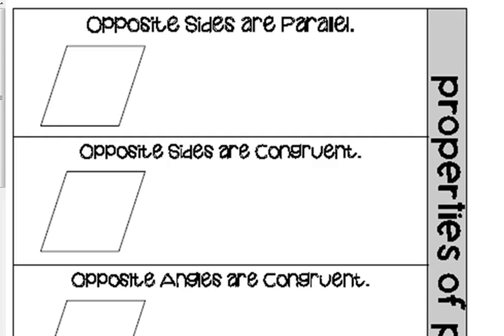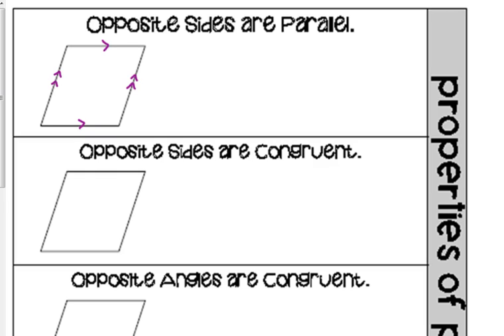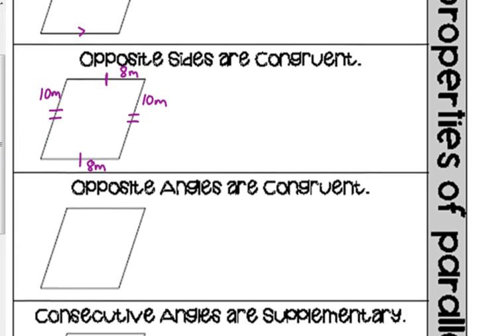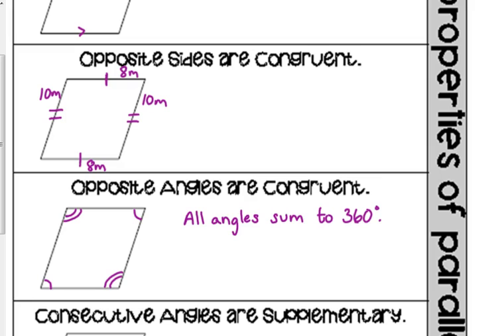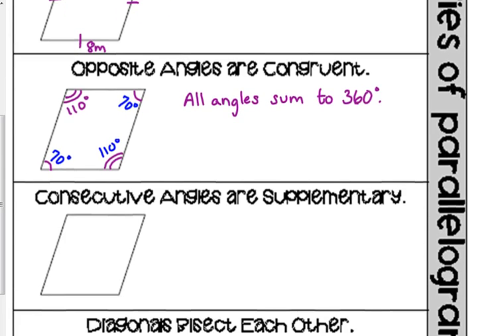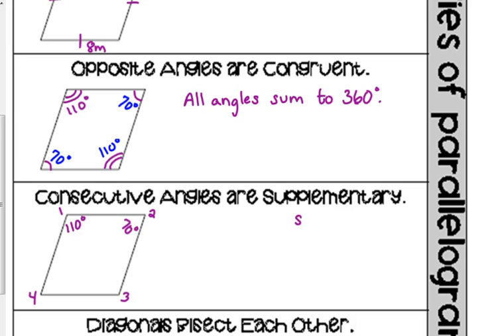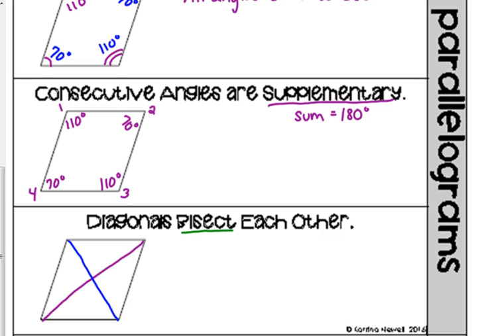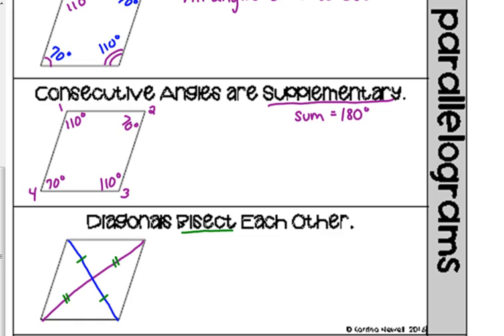Day 54 Lesson~Properties of Parallelograms